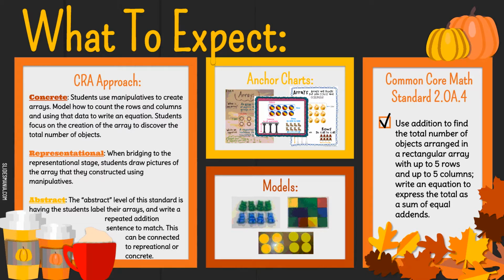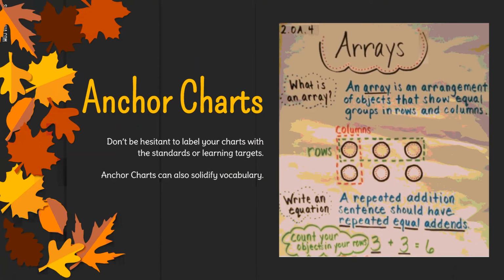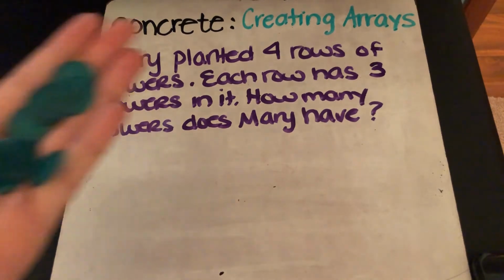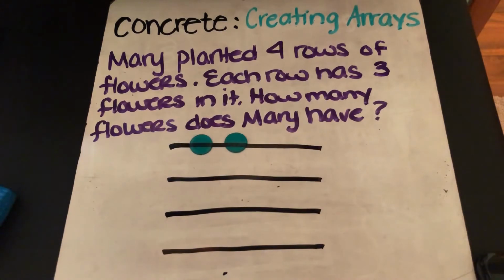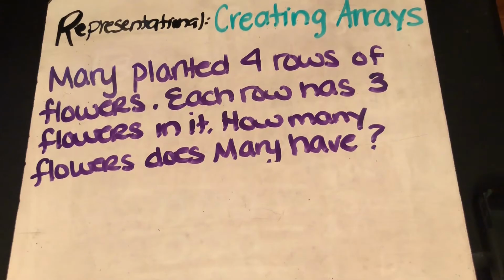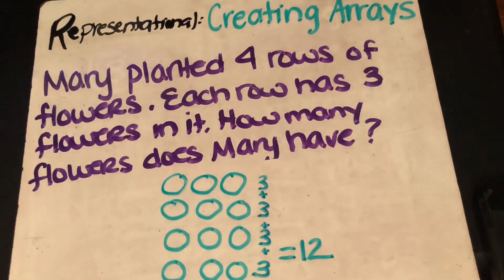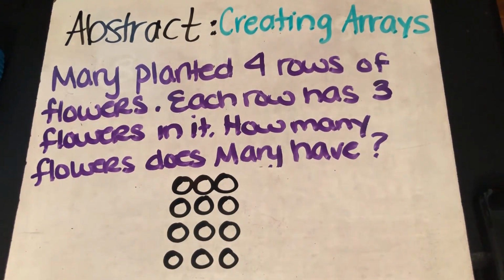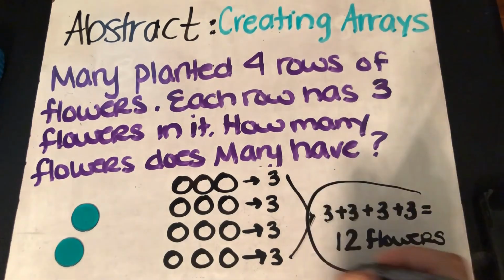G2 Problem Solving with Arrays (2.OA.4)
How to solve problems with arrays
Standard: 2.OA.4